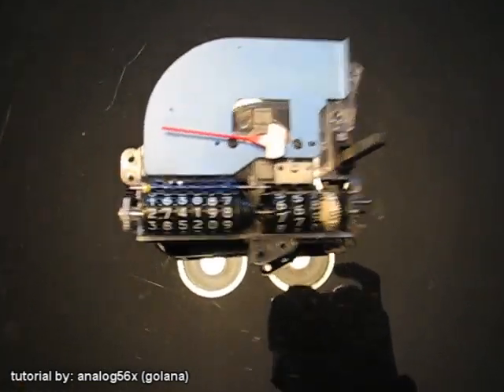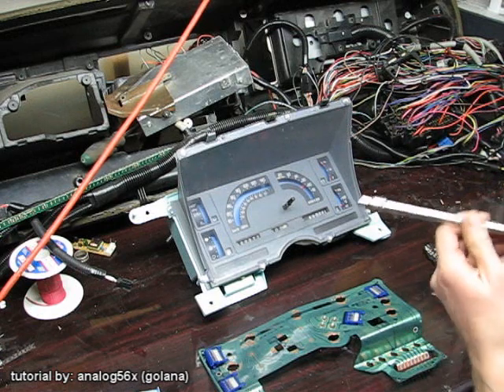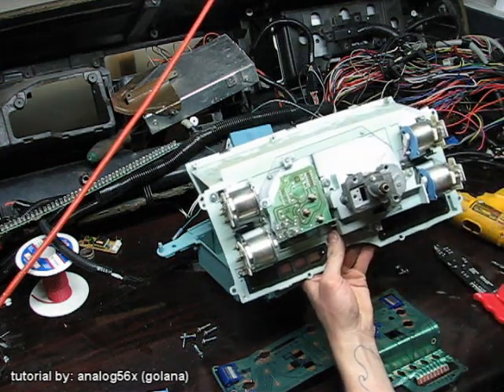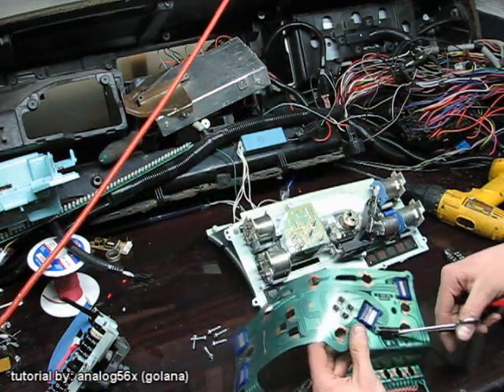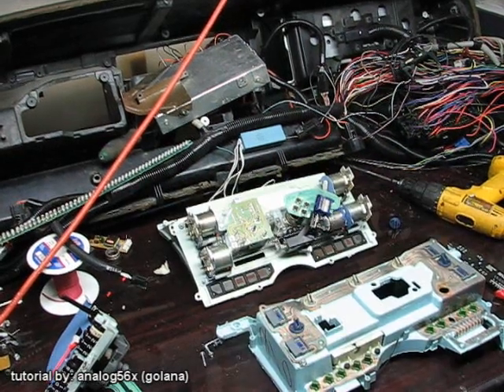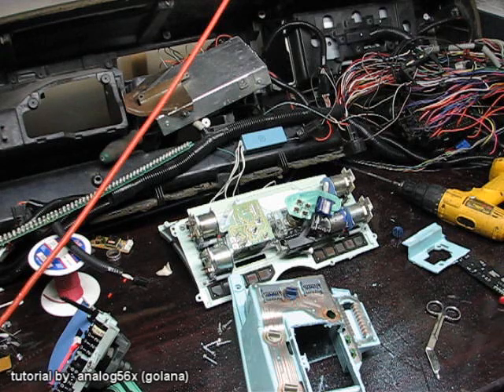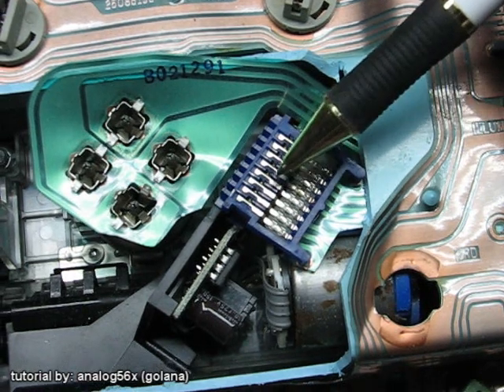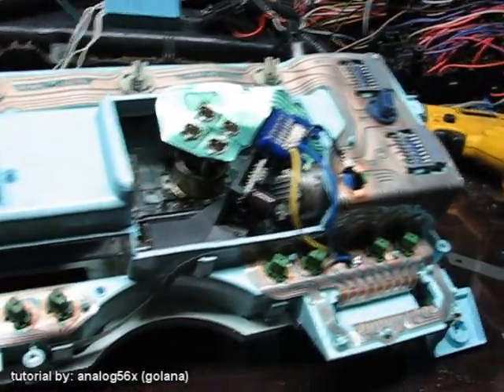Chevy S10 - Cable to Electric Cluster Tutorial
Tutorial on how i converted a 88 cable driven cluster with a tach to work with my 1992 s10!